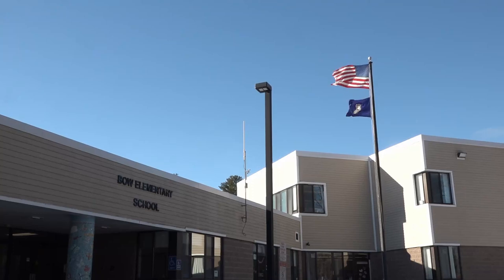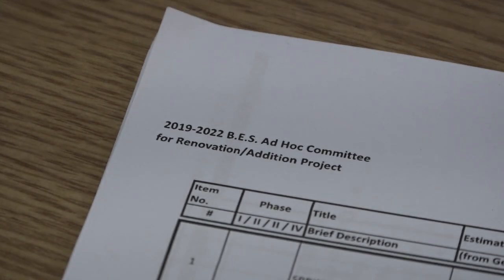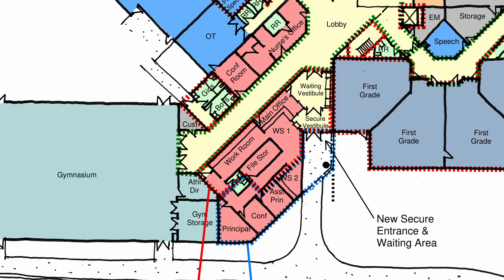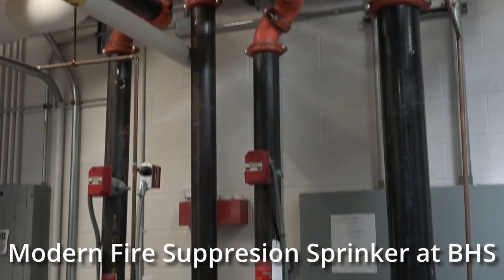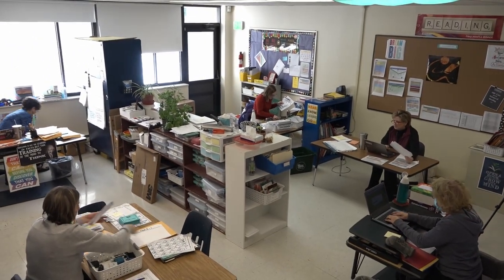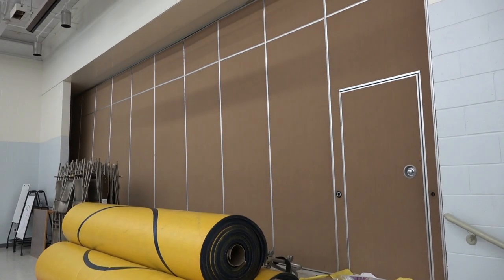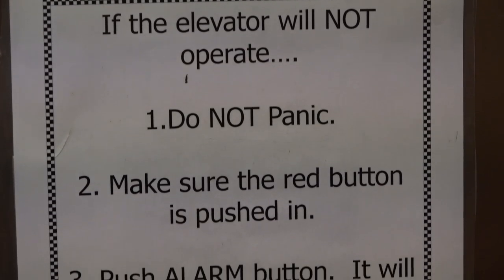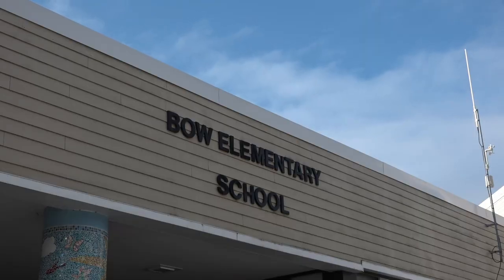Bow Elementary School Renovation Proposal (2023)